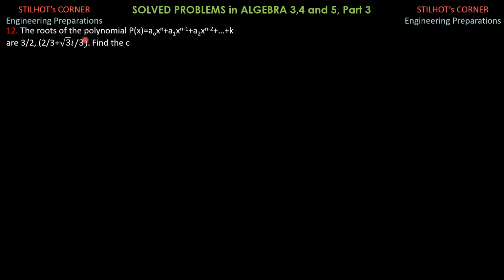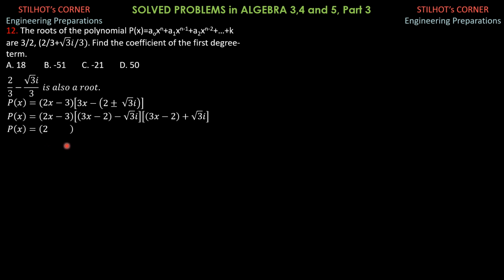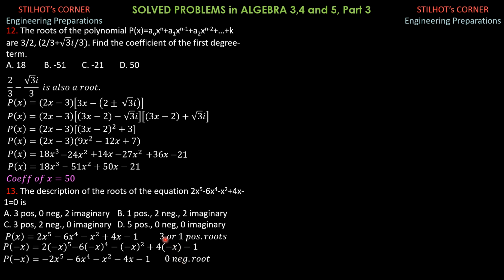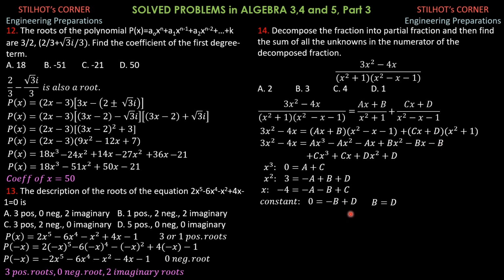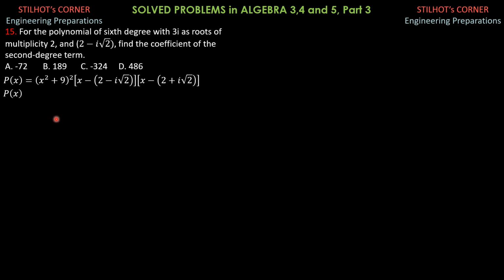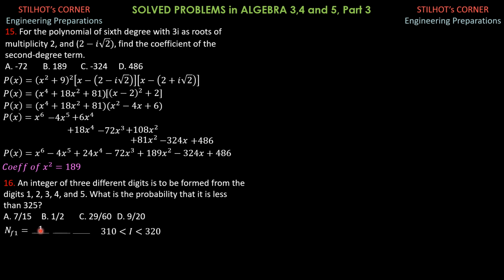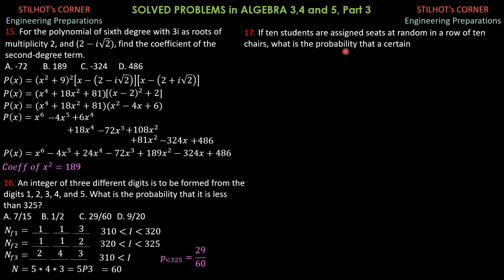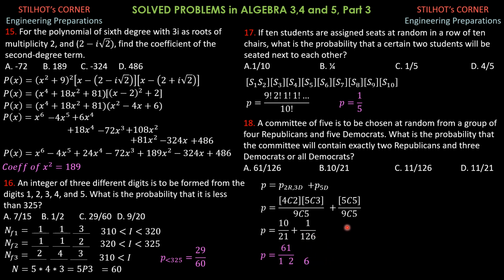ALGEBRA 3,4, and 5, Part 3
This video presents the solutions to problems given as quiz in review problems in Algebra. I hope that this video if viewed fully can somehow increase the knowledge and techniques of the viewers, my students, as well as my subscribers.